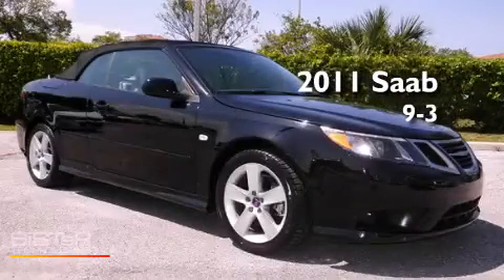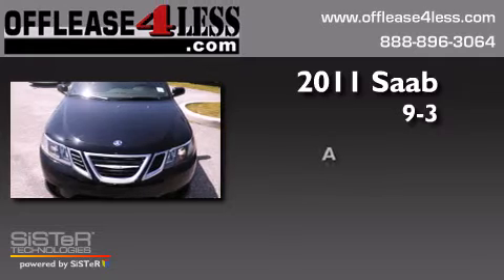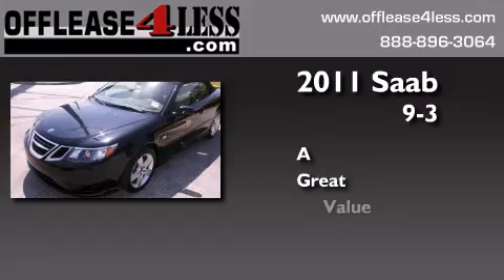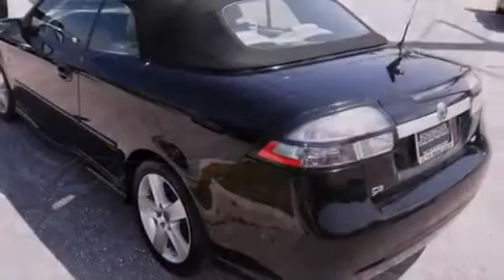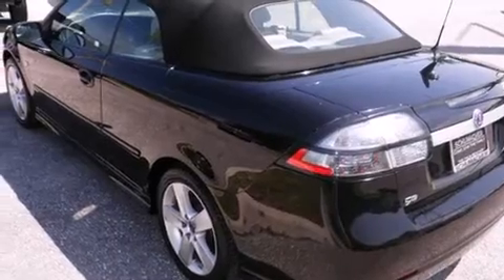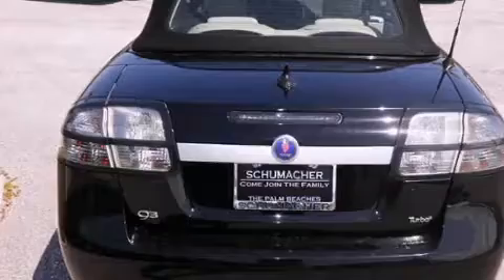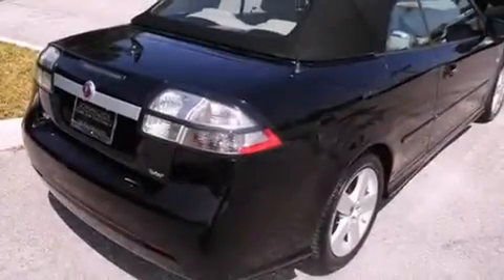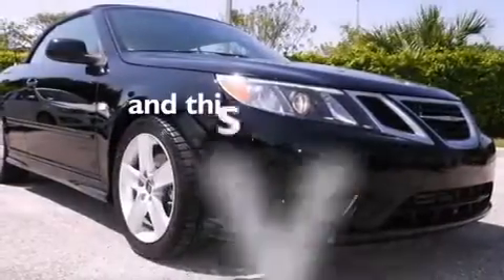2011 Saab 9-3 Lake Worth FL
We have been honored to serve the West Palm Beach FL area , we promise that your experience at our dealership will exceed your expectations ! Year : 2011 Make : Saab Model : 9-3 Engine : 2.0L 4 cyls Exterior : Black Miles : 34,497 Stock : LL11873 Offlease4less 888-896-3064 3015 Exchange Court West Palm Beach , FL 33409